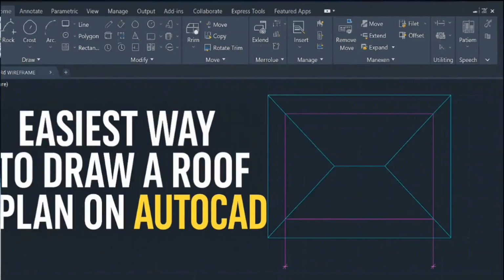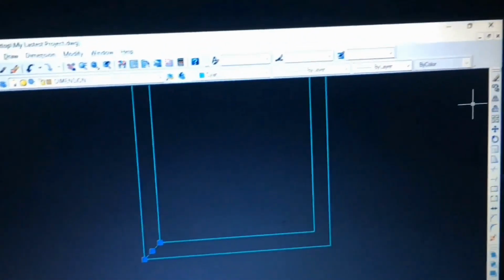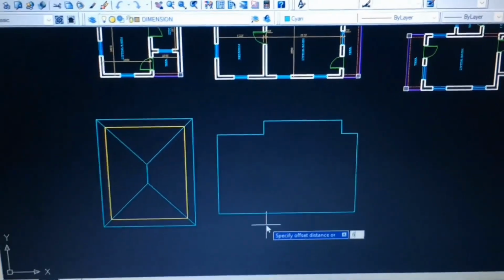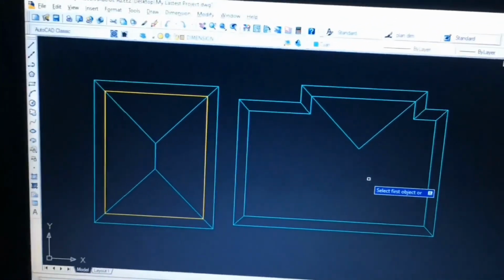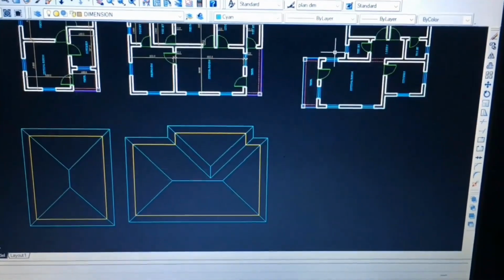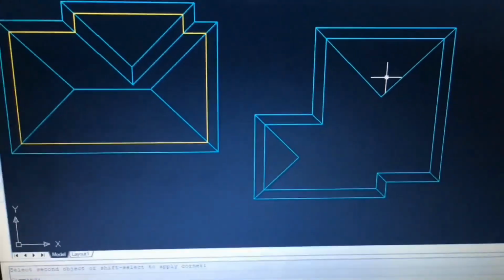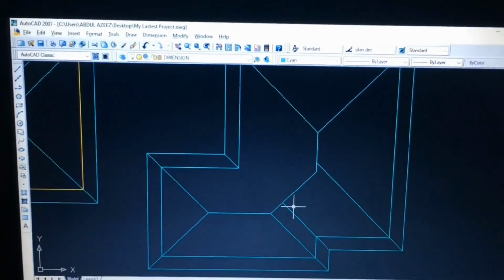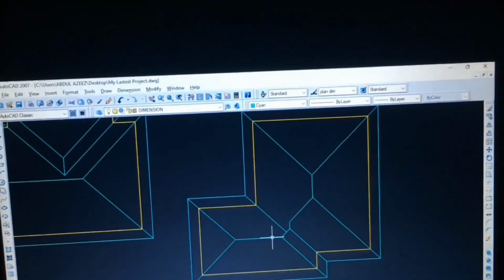How to Draw a Roof Plan in AutoCAD (Step-by-Step Tutorial)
Learn the simplest and most effective method to draw a roof plan using AutoCAD in this beginner-friendly tutorial. Whether you're a student, architect, or CAD enthusiast, this video walks you through each step clearly and practically.

📽️ WHAT YOU'LL LEARN:
• Drawing wall outlines for the roof base
• Adding roof slopes and ridges
• Using Layers and line types
• Tips for clean and accurate presentation

⚒️ TOOLS USED: AutoCAD
draw & modify tools used:
• Line
• Construction line
• Polyline
• Extend
• Trim
• Fillet
• Mirror
• Offset
• Copy

PERFECT FOR:
• Architecture and Civil engineering students
• Building designers and CAD beginners
• Anyone learning construction basics

Drop your questions in the comments — I'll reply to every one!